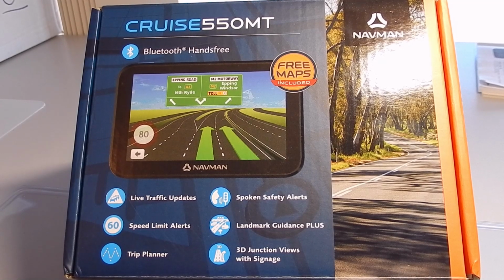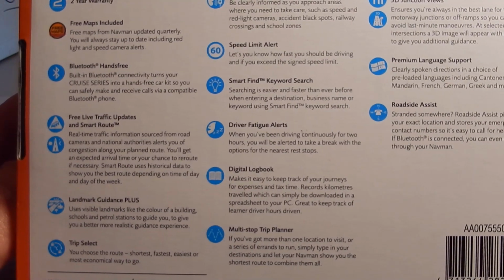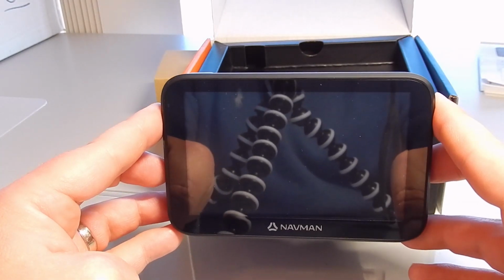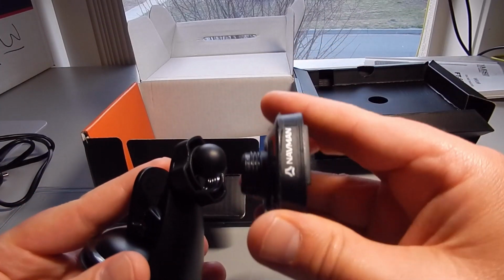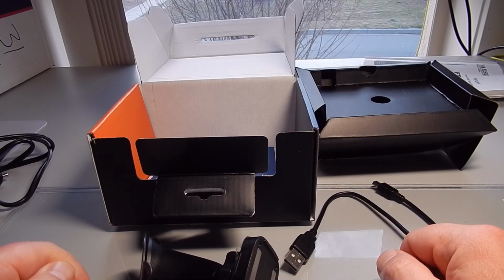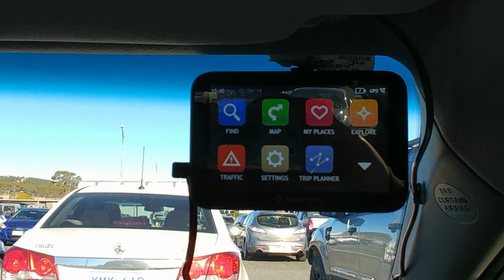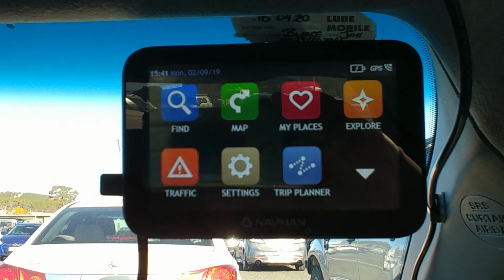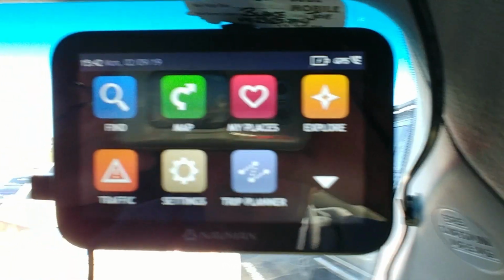Navman Cruise 550MT Unboxing and Review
Overview of what you get in the box and functionality of the unit.
Feel free to message me with any questions about the unit not covered in the video. Bottom line - I recommend the unit, particularly if you can take advantage of the trade-in offer on an older NAVMAN unit.